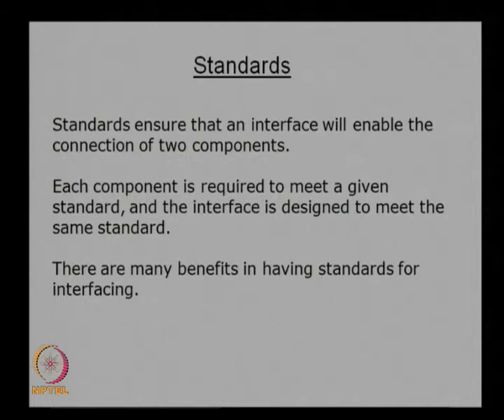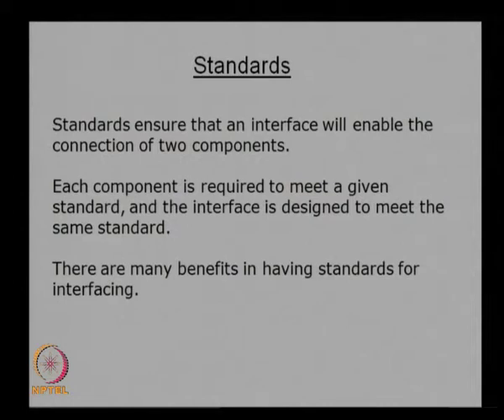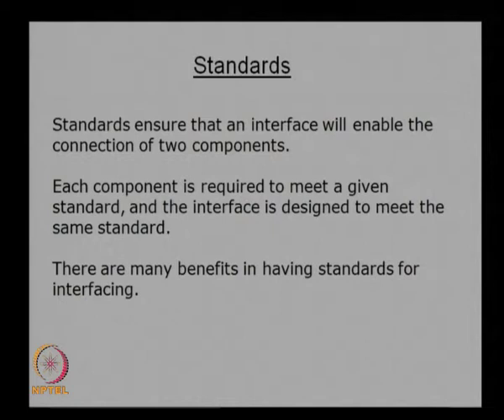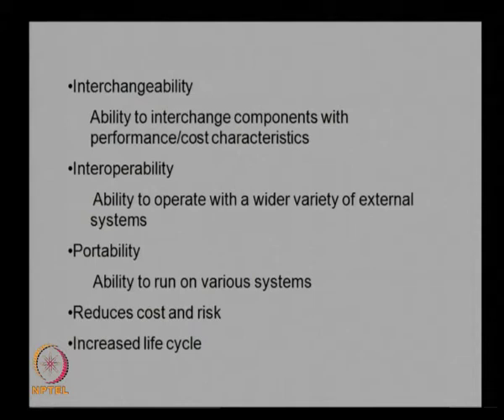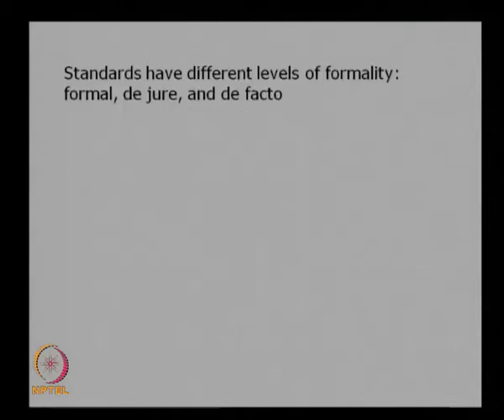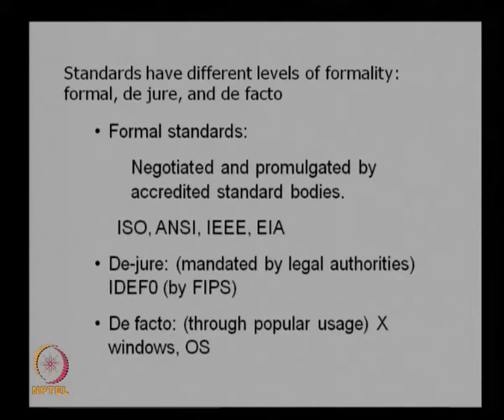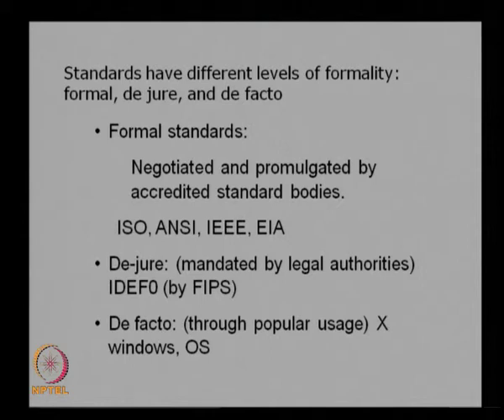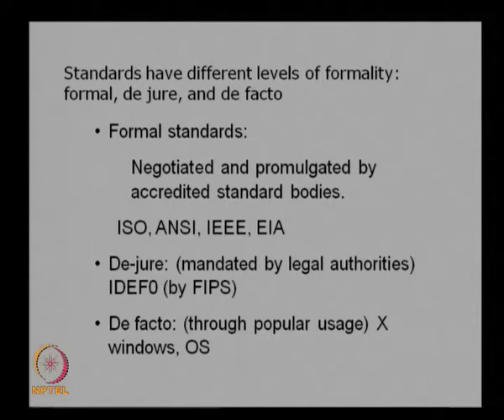Mod-01 Lec-17 Interface standards and Design process